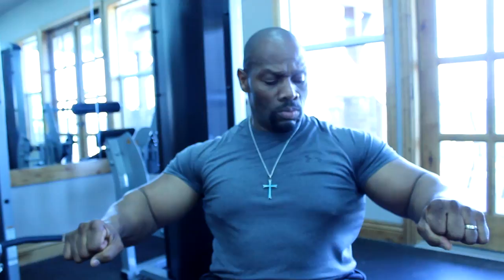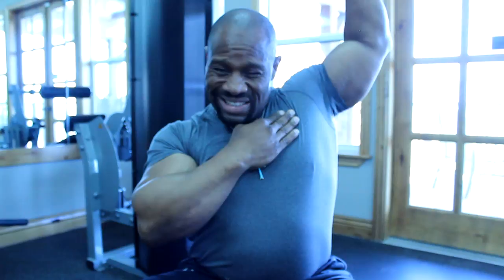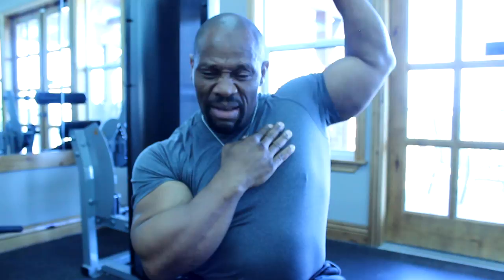Why a Bodybuilder Plays with Barbie Dolls *** Ron Williams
Did you know you can build muscle while destroying your joints? Believe it or not, the fastest and the safest way to build your muscles is to follow the natural Arc the muscles move in. Watch this and let me know if you have questions.

Ron Williams - Natural Bodybuilder of the Decade